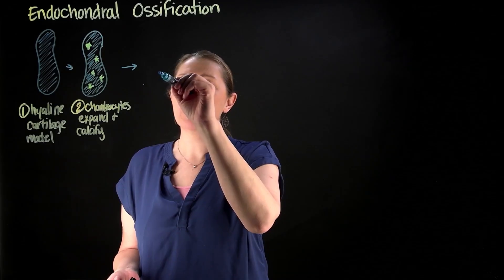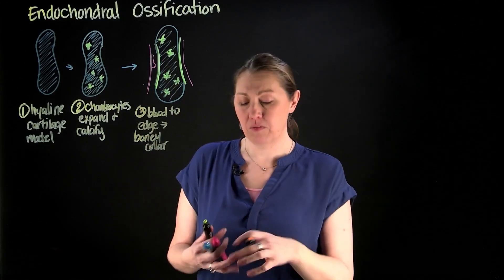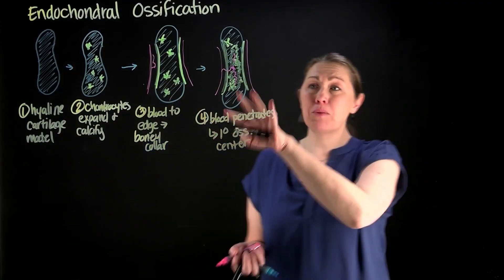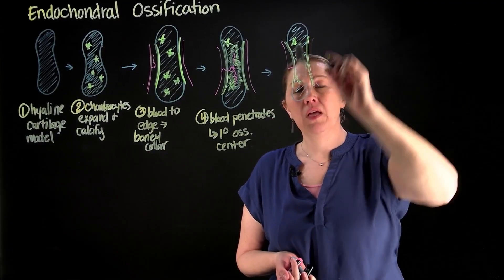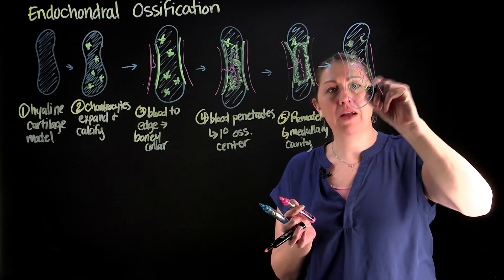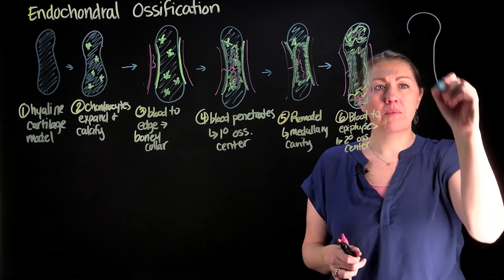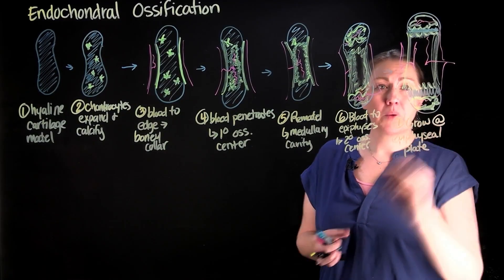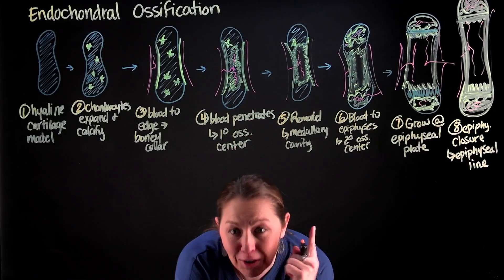Endochondral ossification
Step by step of how we make long bones.